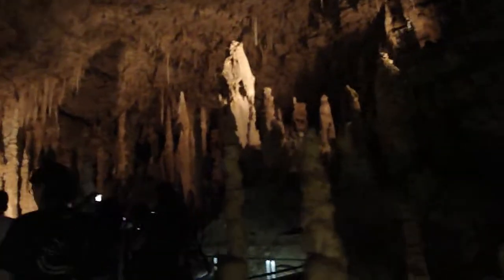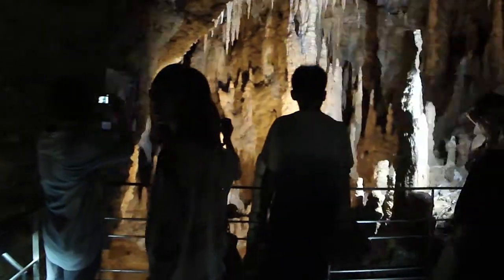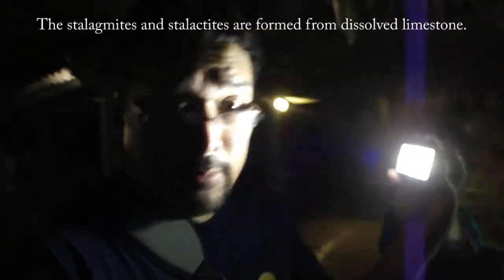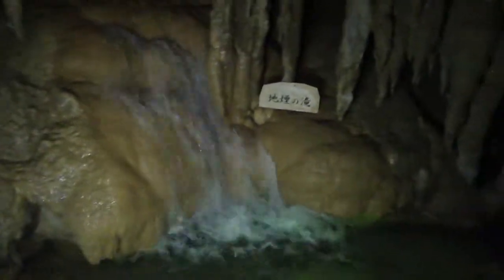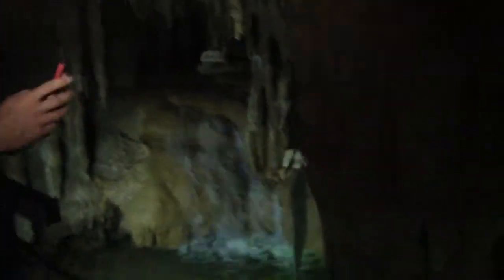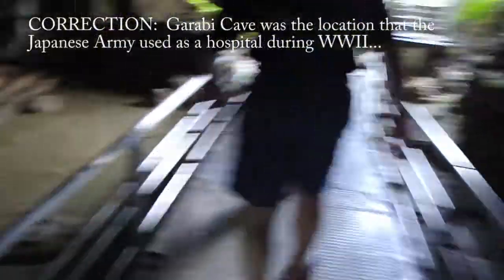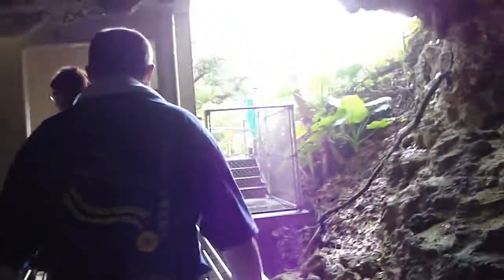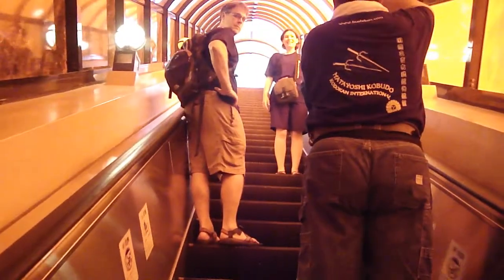2011 Okinawa Travel Vlog 3.0 - Visiting Gokyusendo Cave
On our day off from training, we visited several cultural sites.  This is a quick walk through of Gokyusendo Cave which lies underneath Okinawa World.  We also visited Ryukyu Mura and maybe ate several ice cream cones...